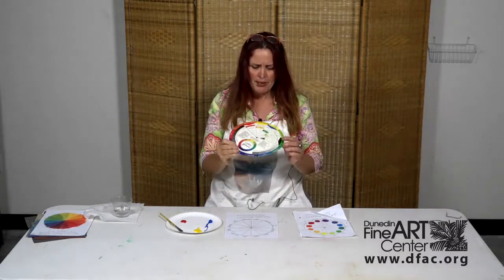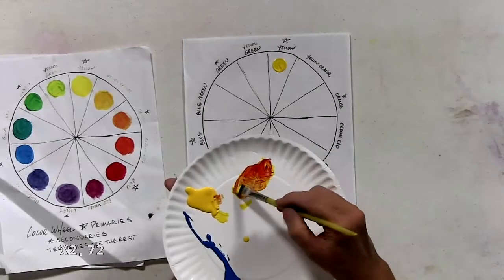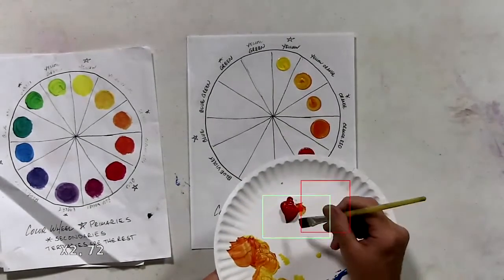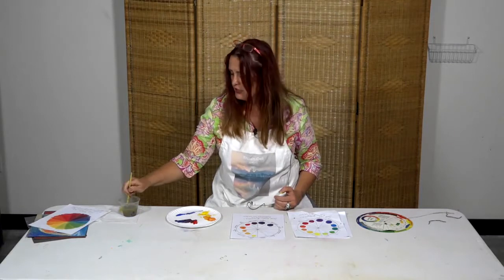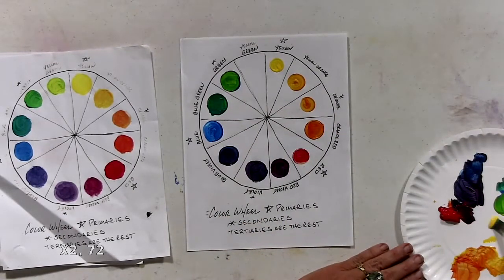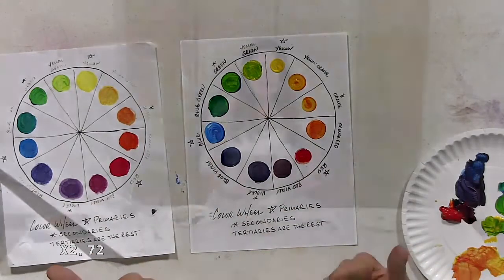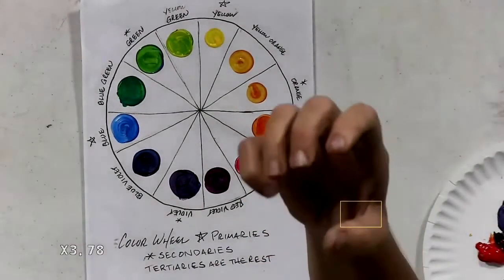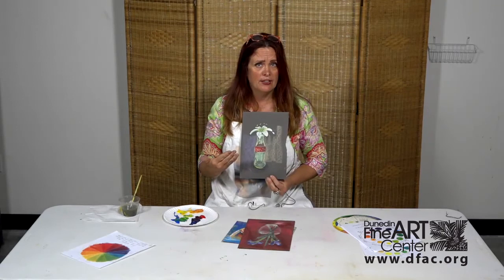Making Your Own Color Wheel with Shawn Dell Joyce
Dunedin Fine Art Center faculty member, Shawn Dell Joyce leads you through a step-by-step process of creating your own color wheel. Even better yet, she explains why you should!